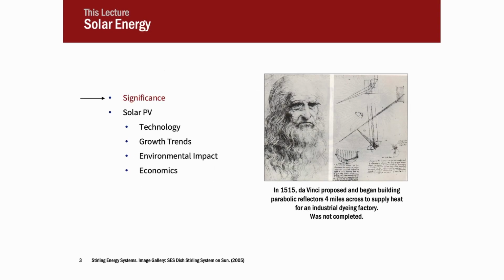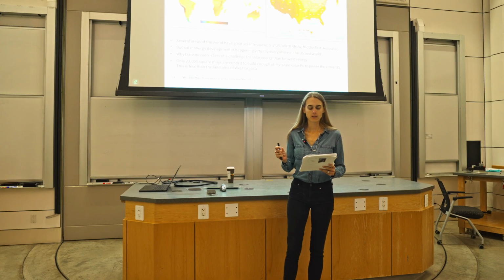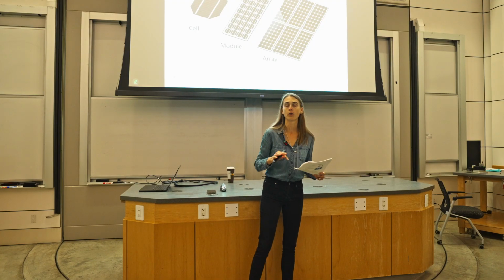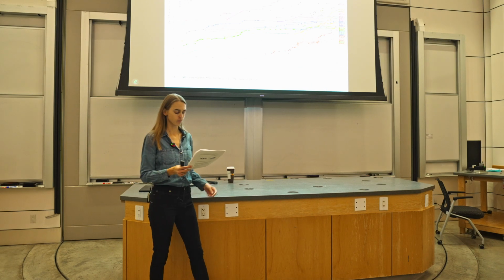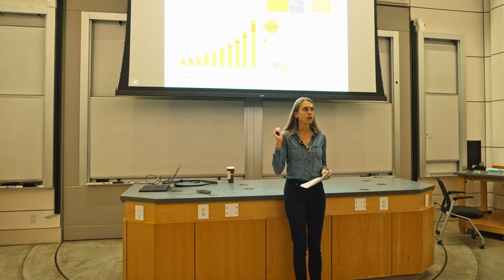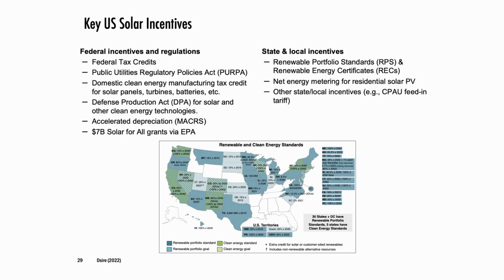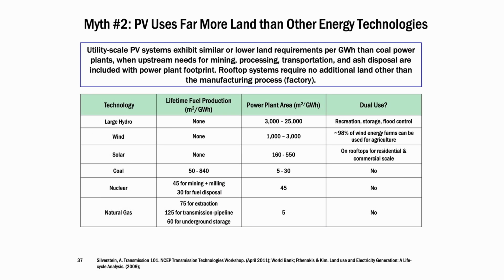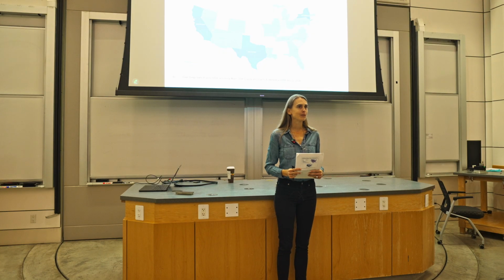OLD Solar Energy Lecture | Kirsten Stasio | 11-13-2024 New link in description below.